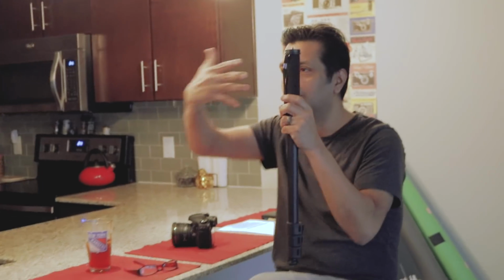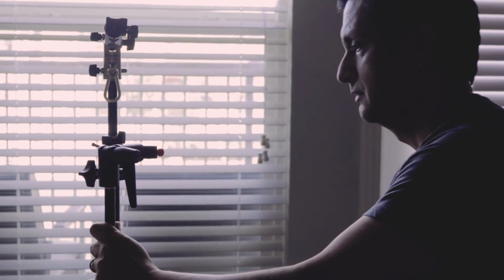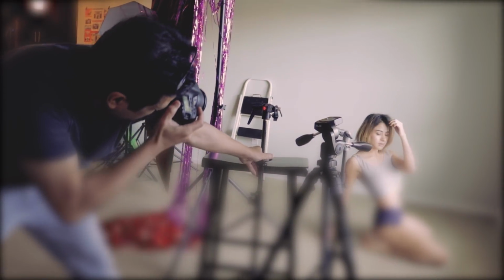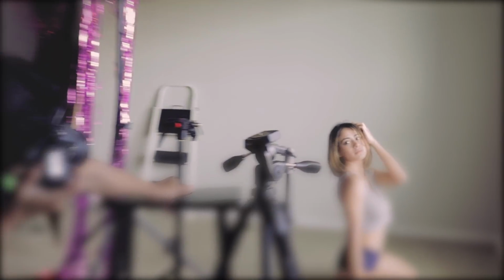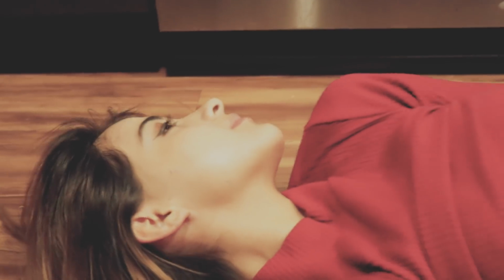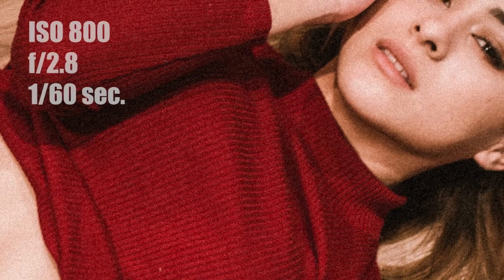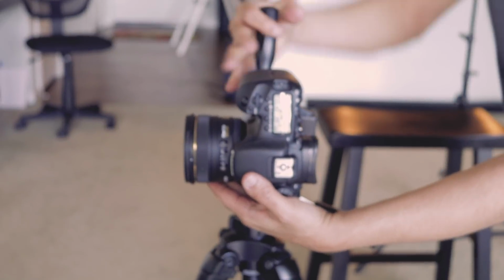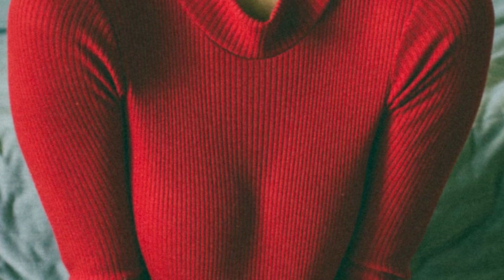No Flash Challenge Photoshoot - Available Light Photography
Take your portrait photography to the next level with weekly challenges, direct feedback, lighting guidance, and access to all my courses. Membership gives you hands-on learning and support from me and a community of motivated photographers.

Start practicing right away with a lighting guide you can use immediately, even before joining the community.

In this video: This is a personal available light challenge.  I wanted to challenge myself to do a shoot without the benefit of ANY flash lighting, or even constant photo lights.  For this shoot, I'd use my old dSLR, a 50mm lens, and whatever light that was in the room, or coming in through the windows.